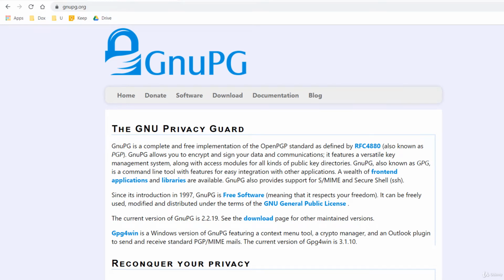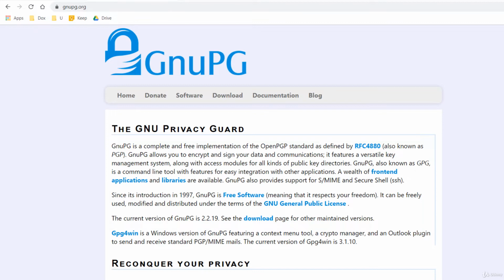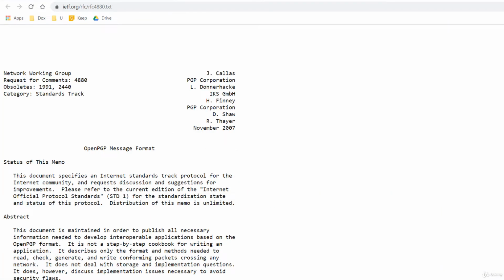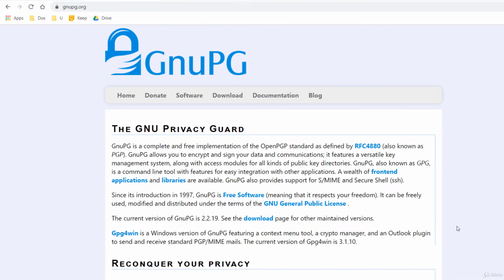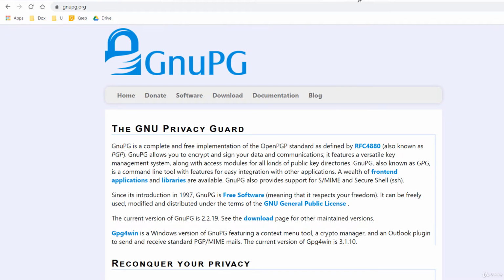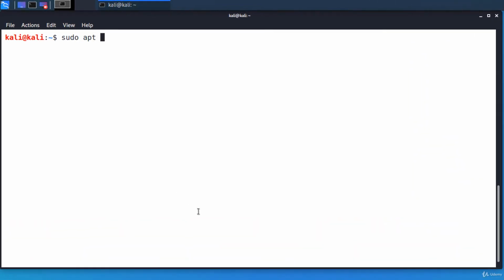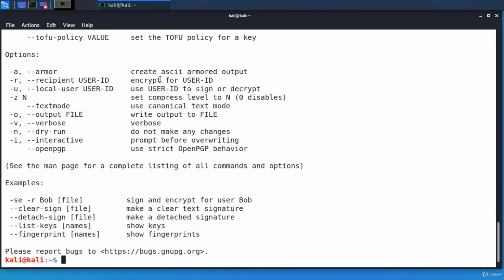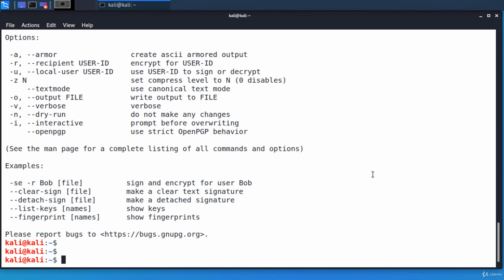Shocking GnuPG Secrets Revealed: Change Your Life Today | Unbelievable GnuPG Installation Hacks